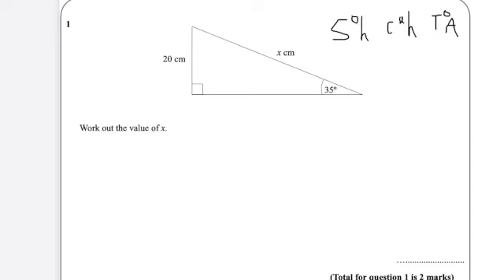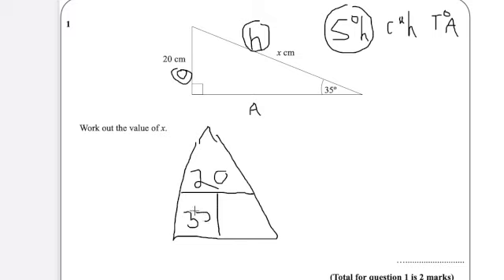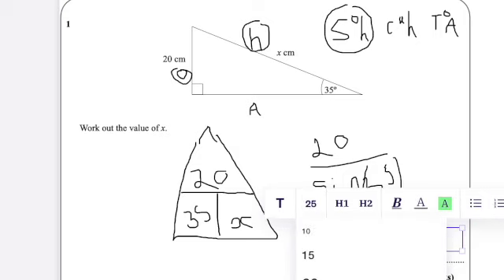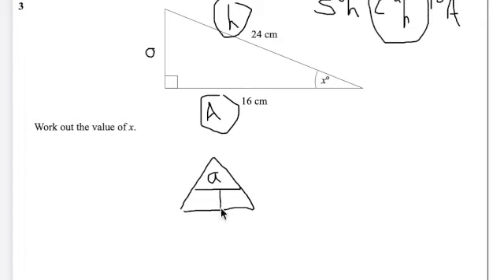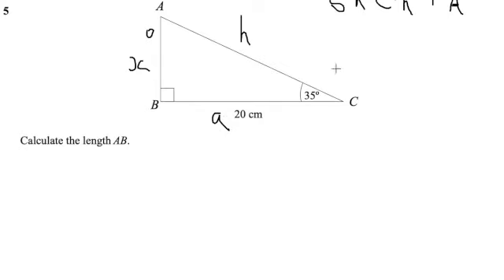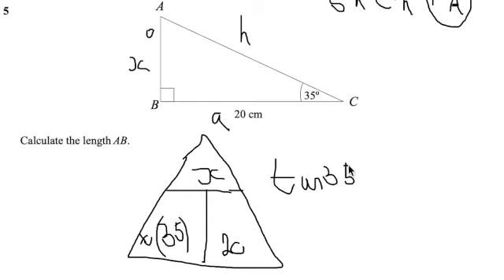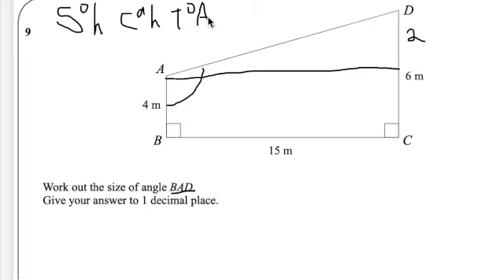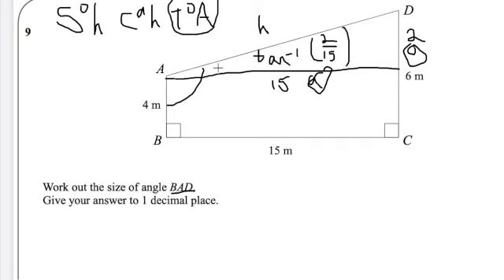GCSE Trigonometry: How to Solve Complex Problems with Ease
GCSE Trig Explained with Practice Questions